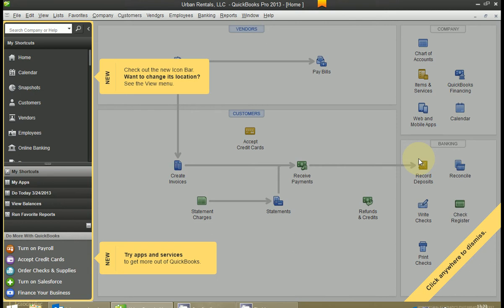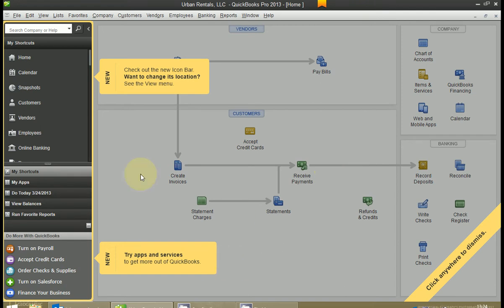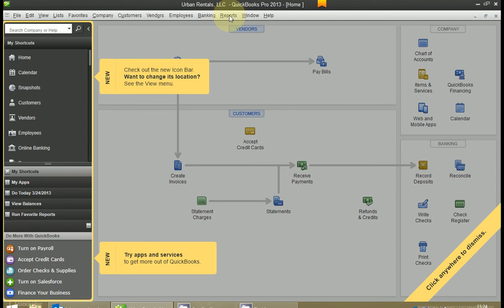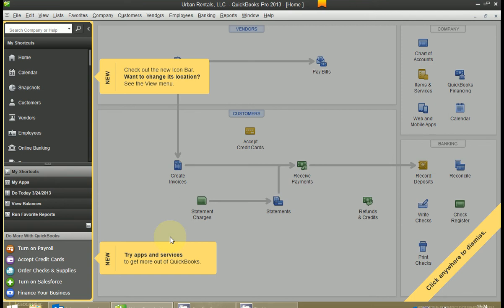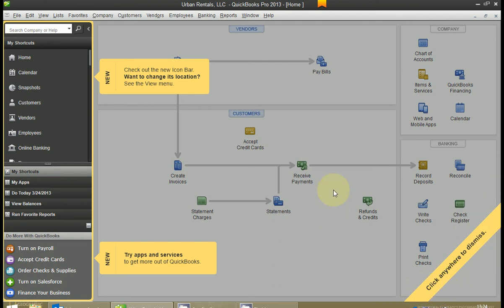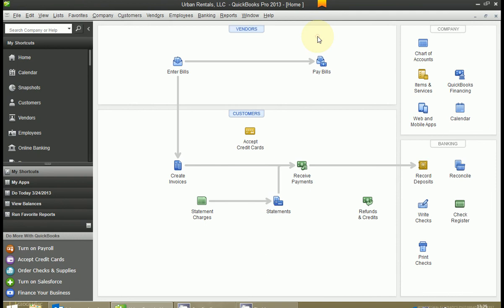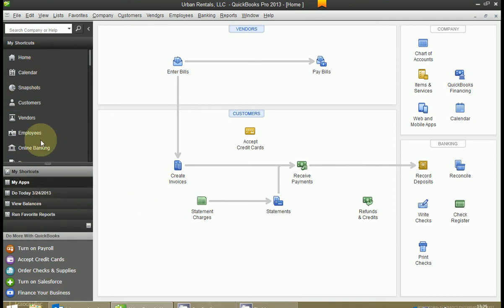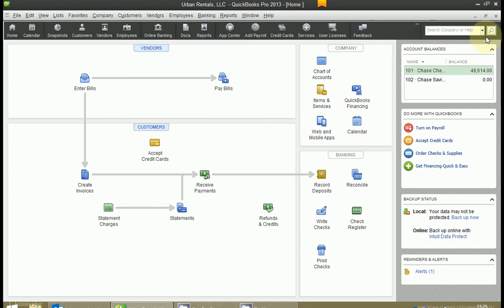Change New Layout QuickBooks 2013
Change the new layout of QuickBooks 2013 to be like 2012 and previous.